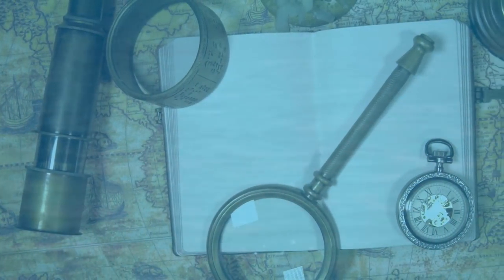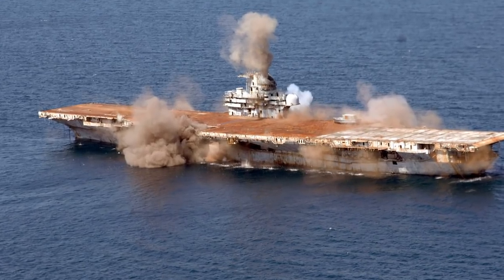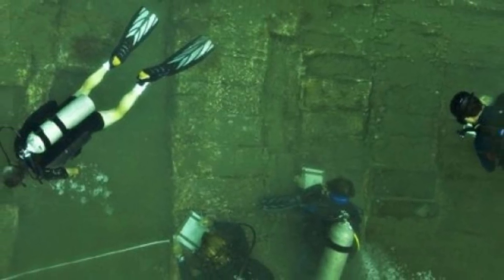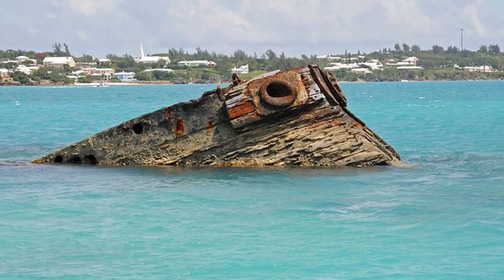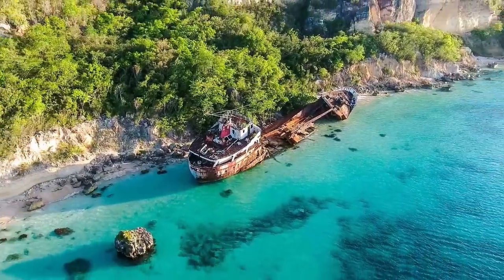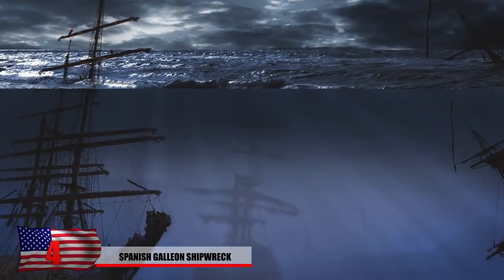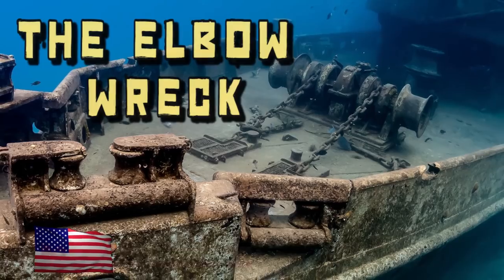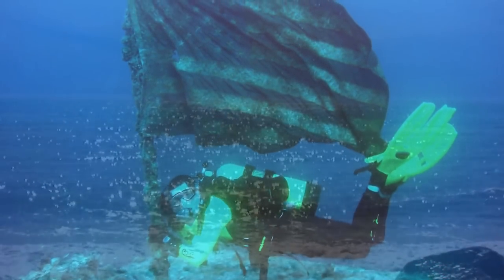Abandoned Ships in the Caribbean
From ships purposely sunk to create coral reefs, to shipwrecks of Spanish galleons, here are abandoned ships in the Caribbean

5. Abandoned Ship Turks Caicos
The corals reefs are evidence that things which are beautiful, can also be deadly. Some estimate that the Turks and Caicos are home to over 1000 shipwrecks including this cargo ship known as the mega one triton. This is a recently wrecked ship that washed up ashore after hurricane sandy and has been rusting away ever since. Many consider it to be an eye sore and a possible hazard to beach goers, while others would argue that it’s kind of cool and want to stay. This is also found not too far away from the Governors residence in waterloo so it’s likely it’ll be removed one day. The beach here doesn’t get overly crowded and seems like a nice island getaway. The ship is mostly above water so you have to imagine it would be a good place for crabs or birds to take shelter. Maybe even pirates? Who knows.

4.Spanish Galleon shipwreck
Found near the Dominican,  this is the type of discovery archeologists dream of! About 4000 feet deep lies two shipwreck complete with cannons, musket balls as well as large amounts of wine and gin to go a long. Oh yeah and don’t forget about the quicksilver that helped spain mine for gold. Due to the depth, the ship has for the most part been completed. The wreck was discovered during an oil and gas survey, looking for the next place to build a oil rig. Most of the wood was eroded but the copper frame was still in tact, as well as the kitchen. What exactly was the ship’s origins? Some claim it might have came from pirates from Texas around time of the Texas Revolution or Mexican American War. The research will act as a time capsule from the past and give us a better understanding of the daily lives of whoever manned this boat.

3. SS Antilla
The title for the largest shipwreck in the caribbean is the MS Antilla, which is found in Aruba. Once used as a german freighter ship, the crew had decided to set it ablazed to prevent the allies from seizing the goods in 1939. Their route home back to Germany was blocked by the US British at French and the dutch were sent to seize the vessel. All detainees however, were taken on a banana boat to jamaica. Today it serves as a huge scuba diving hotspot and even serves as a hawksbill turtle sanctuary.  The ship went on to take more damage from a hurricane in 1953 causing it to break apart. Many feel as though the ship is no longer to safely be
explored. Would you take the chance of scuba diving in a possibly dangerous shipwreck?

2. Northern Light Shipwreck
Also known as the Elbow Wreck, this ship once travelled from the Great Lakes and through the mississippi river before making its final resting place in key largo florida. It was even one of the first american steam hull ships built in the late 1890’s.  The large ship was about to transformed into a formidable traveller of the 7 seas in the 1900’s but the  owner changed his mind. During the economic hardships of the Great Depression, they decided to set the ship ablaze and collect insurance money. However this idea would turn out to be a failure and the insurance company never paid the scammer. Today, experienced scuba divers plunge about 150 to 190 feet underwater to take a look at the broken ships. Many claim this is one of the best scuba diving spots in the Florida keys for tourists to take advantage of, but of course, it might still be dangerous.

1.Spiegel Grove Wreck
The key largo community set to sink another ship, this time it was the spiegel grove, a US Navy Landing Ship Dock. This was a 510 retired ship that could be used to create an artificial ecosystem for coral and fish. It was formerly apart of the mothball fleet which were a bunch of abandoned naval ships that were being kept as surplus. The ship was relocated and during this process, it sank during a storm. Luckily, no one was injured, and it still sank in a good spot. Many scientists and biologists are excited to see the results of this potential habitat and scuba divers are lining up to drop in. There's even an american flag still attached to the top like you see in this photo.